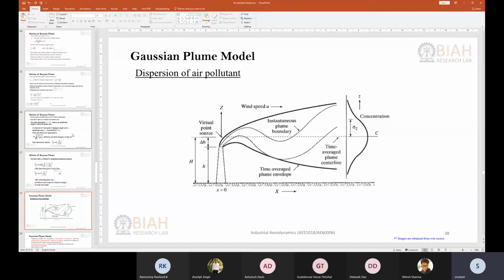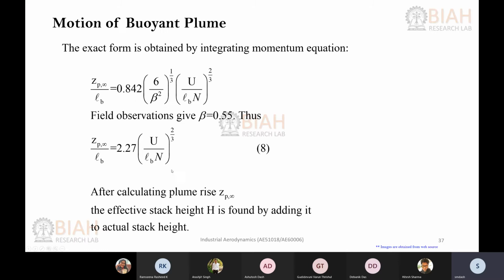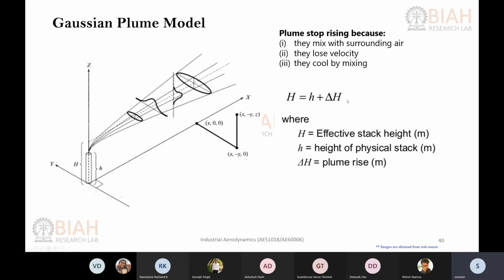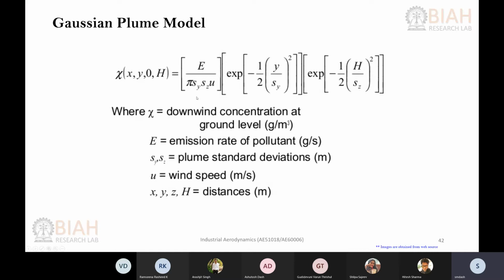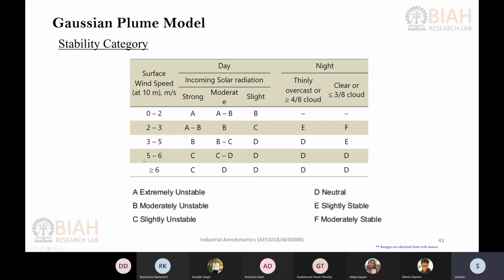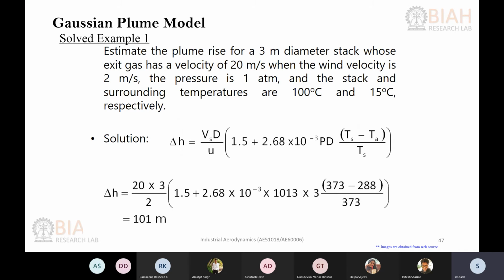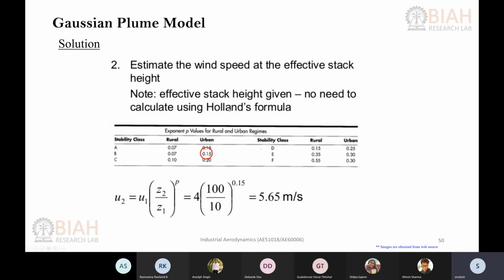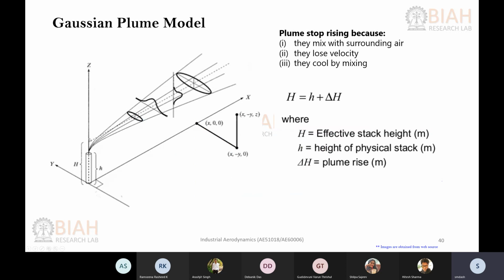03 06 IA